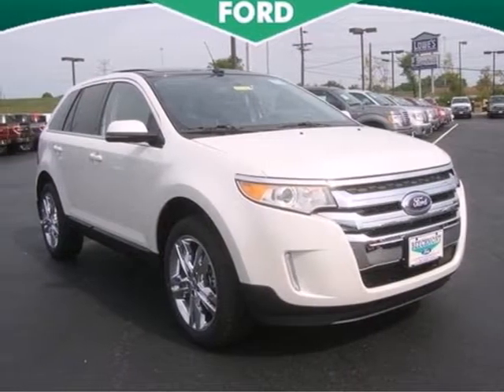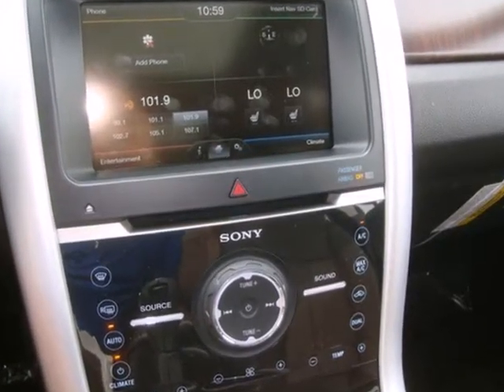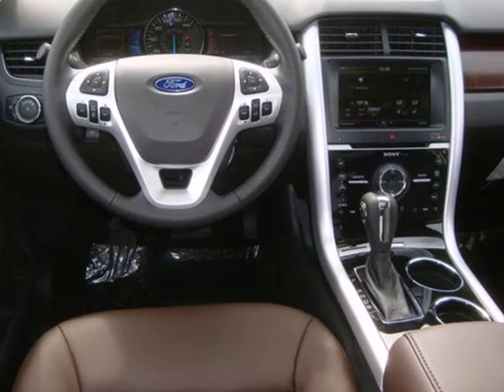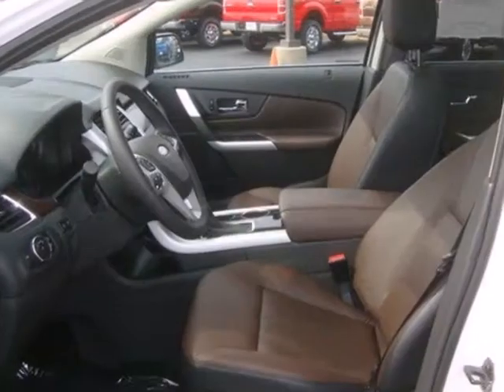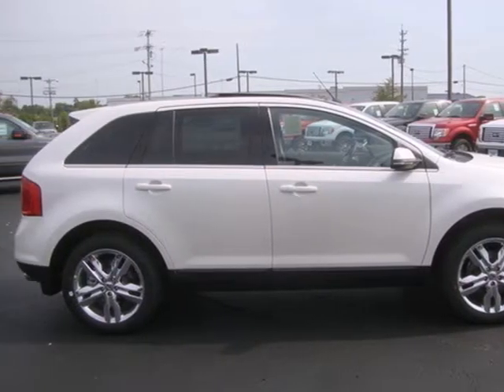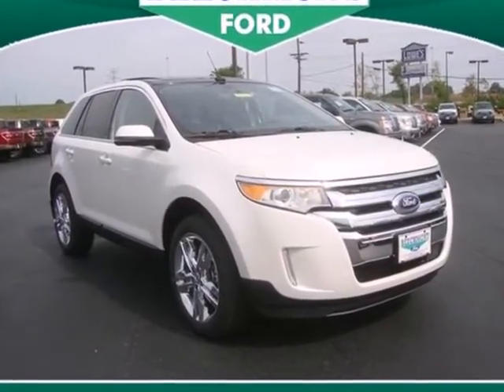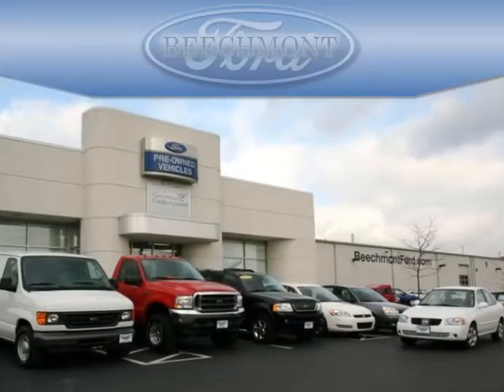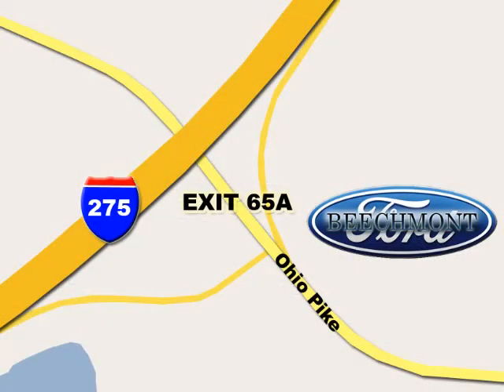2013 Ford Edge T13-140 in Cincinnati Dayton, OH 45245 SOLD